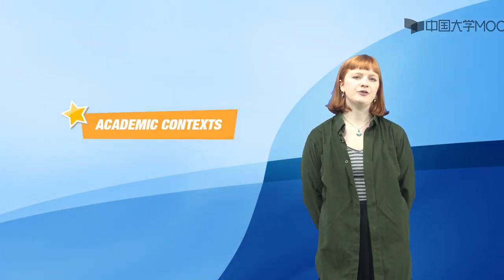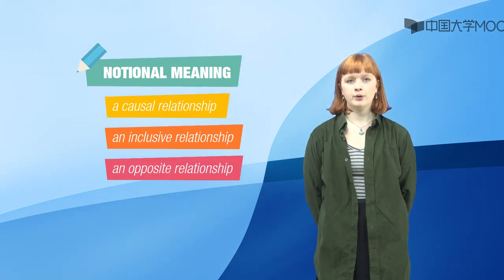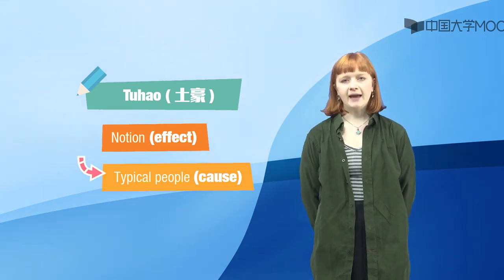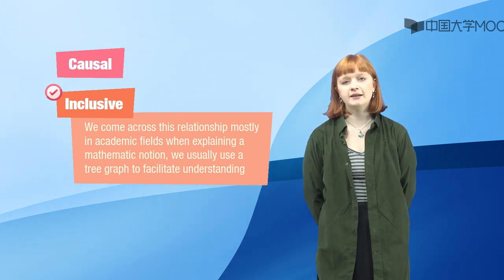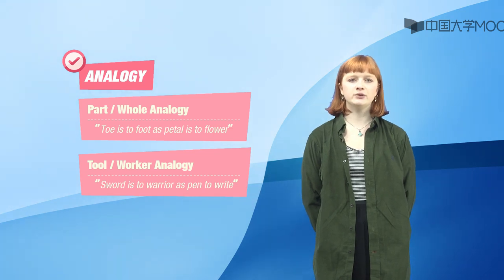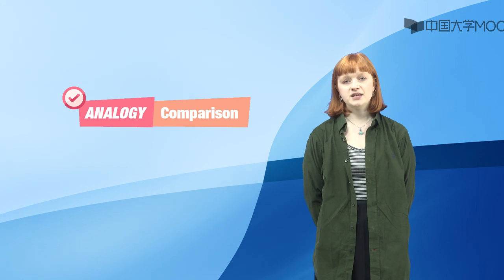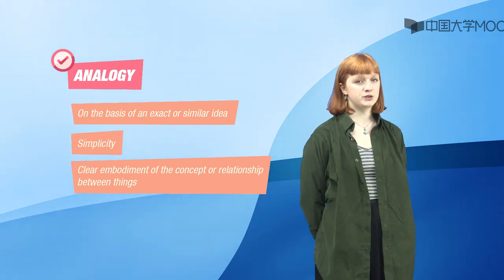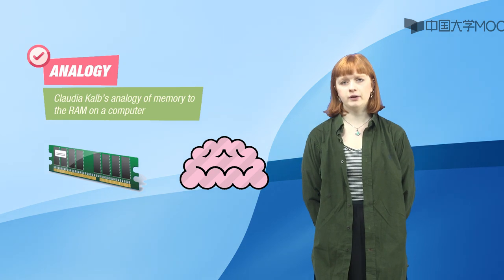4 1 1 CriticalthinkingExplainingnotion